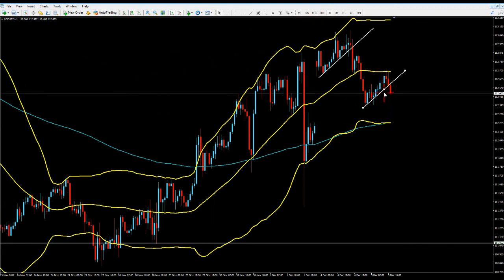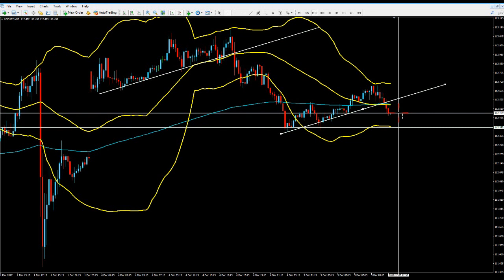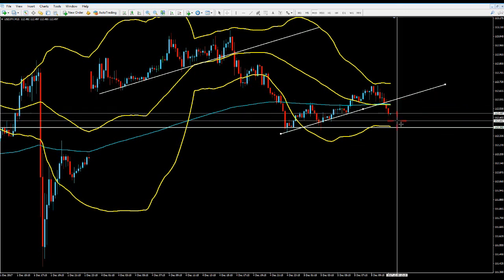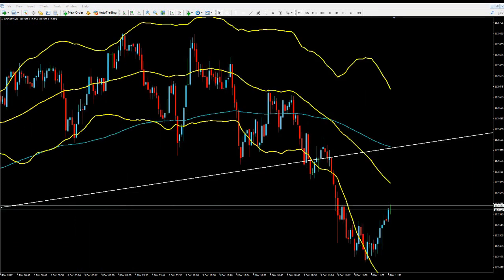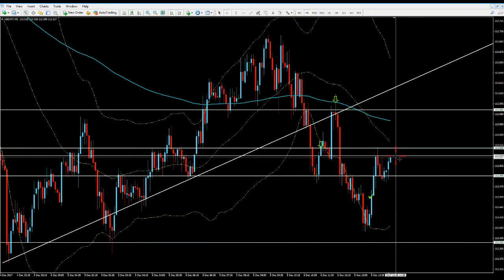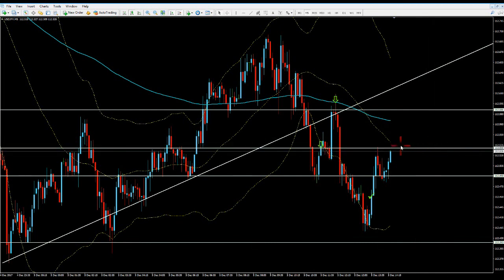Bollinger Bands - 2H Expiry Using Higher TimeFrames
Demonstration of how this price action breakout trade could also been found using Bollinger bands. However, as usual, it is important to take note of previous patterns, trendlines and the overall price action and not blindly follow any indicator. Put everything together for a strong trading strategy!